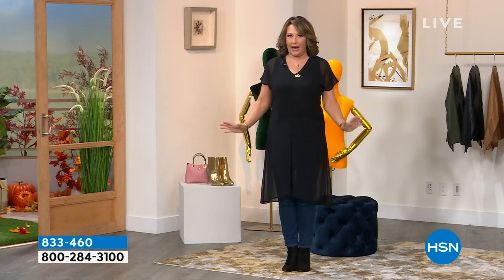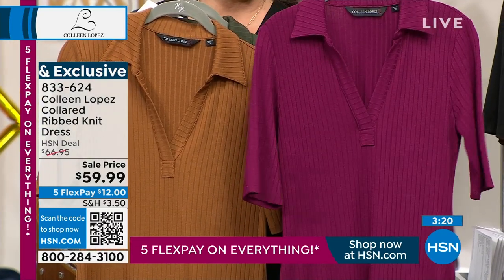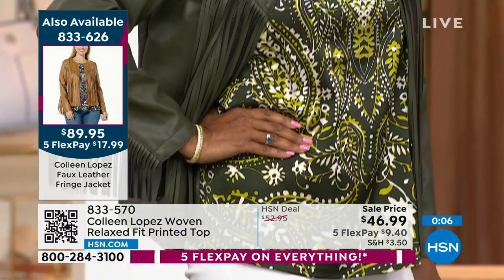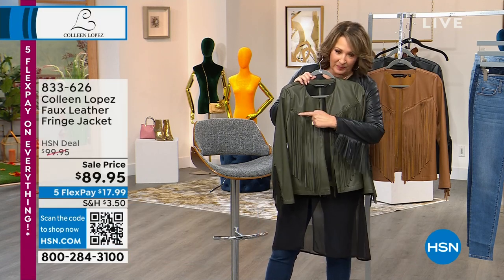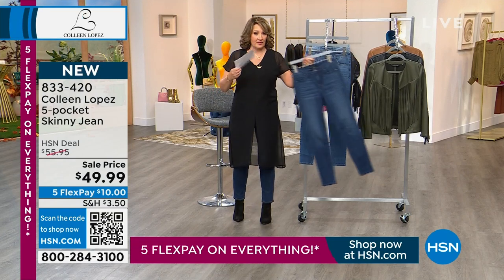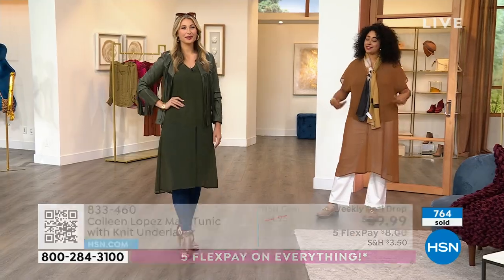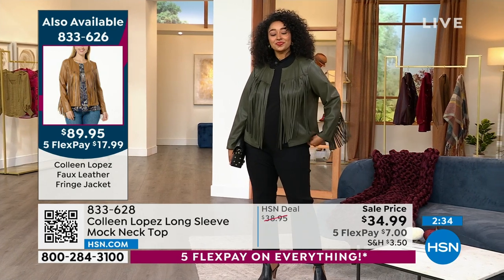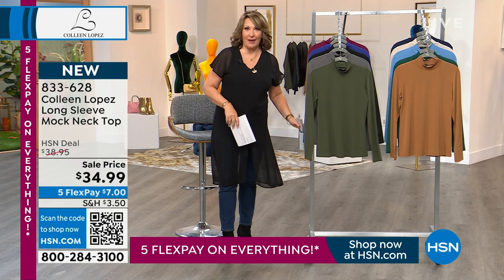HSN | Colleen Lopez Collection 08.23.2023 - 02 PM